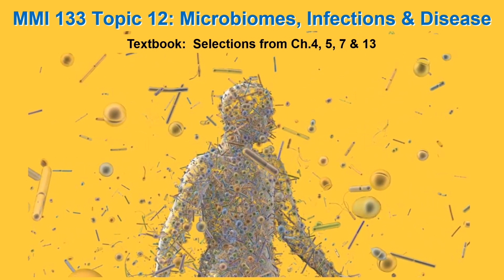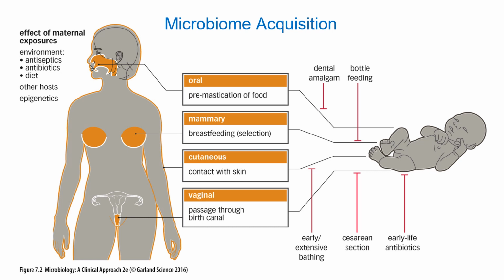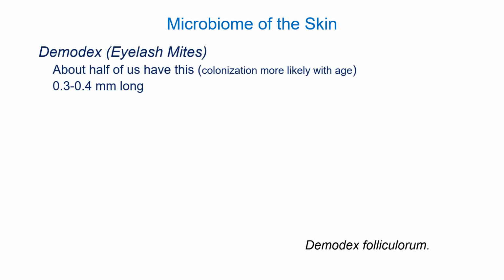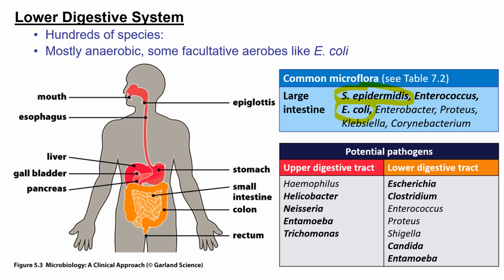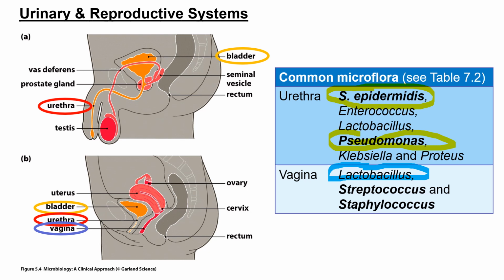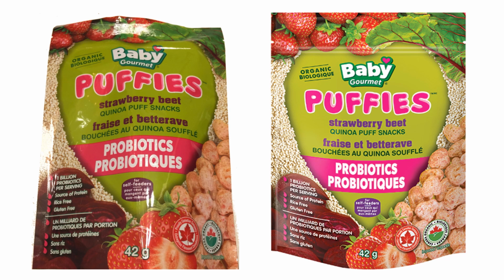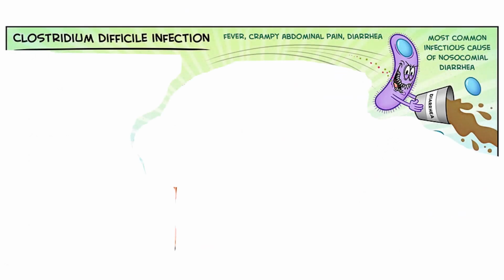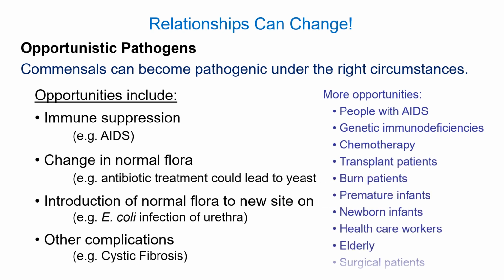MMI 133 - Topic 12 - Microbiomes, Infections and Disease - Part A